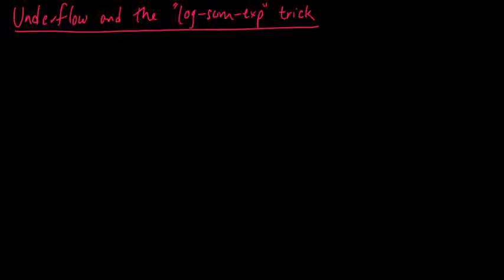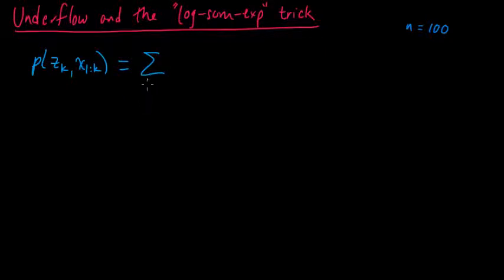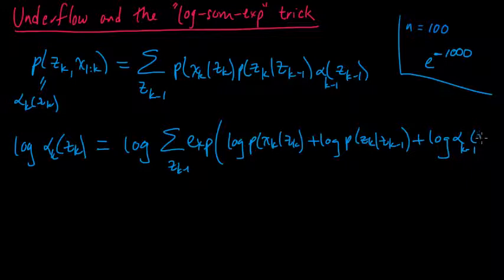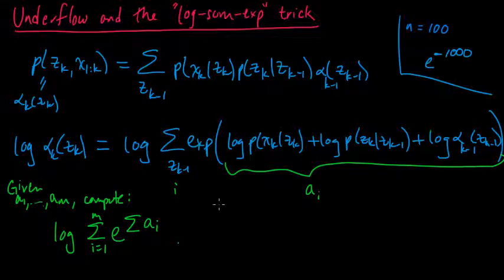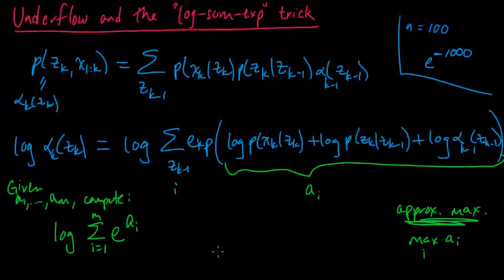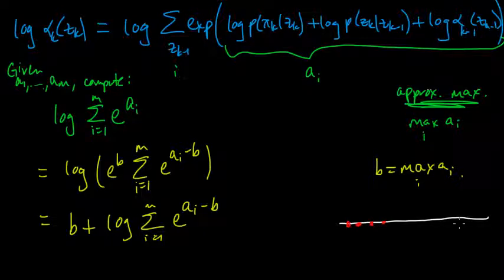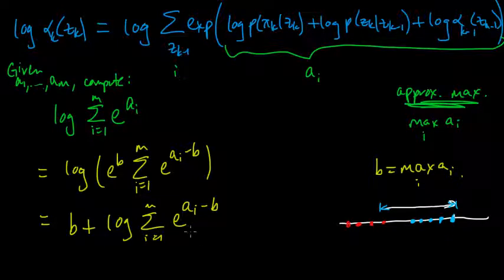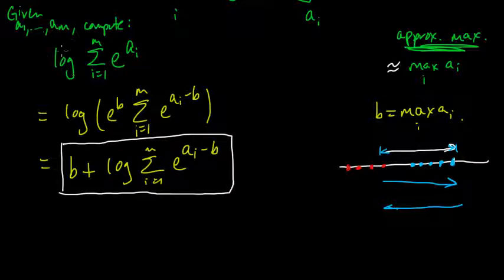(ML 14.10) Underflow and the log-sum-exp trick--RVM21Voo7Q.mkv